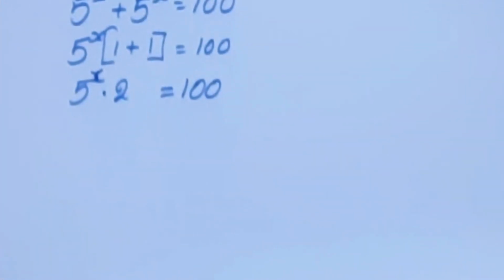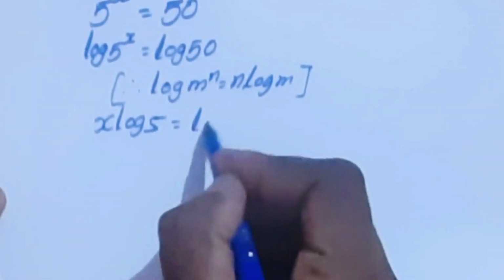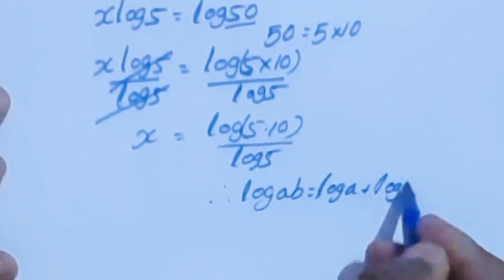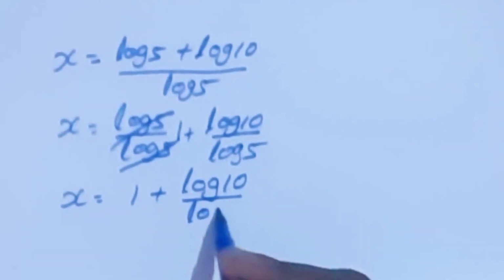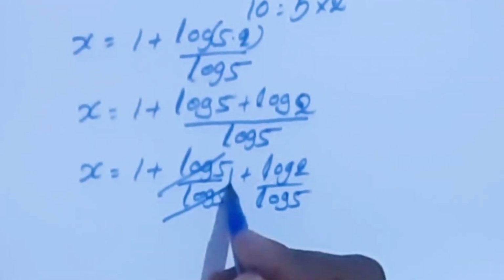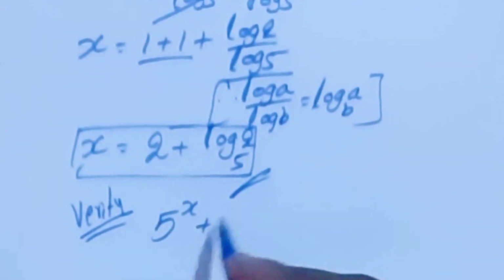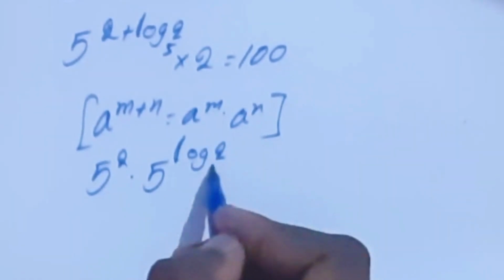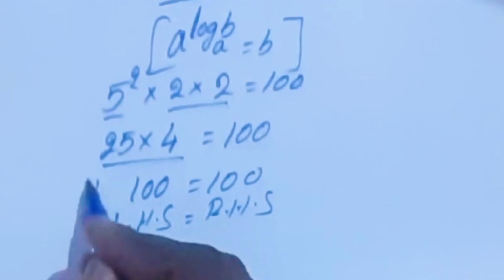5ˣ + 5ˣ = 100 — Find x! 🤔 | Exponents Math Challenge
Can you solve 5ˣ + 5ˣ = 100 and find the value of x?

In this step-by-step math challenge, we simplify the exponential equation and show a clear method for finding x. If you enjoy **algebra, exponents, equations, math puzzles, and brain teasers**, this problem is for you!

🧠 Problem: 5ˣ + 5ˣ = 100
❓ Find x = ?

Watch until the end to see the simplest way to solve this equation.

👍 Like the video if you solved it before the answer!